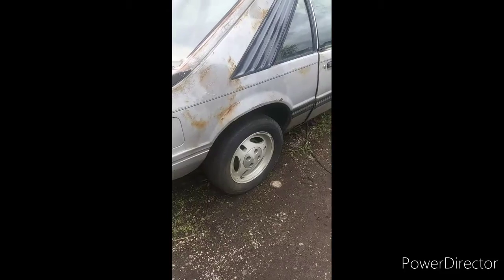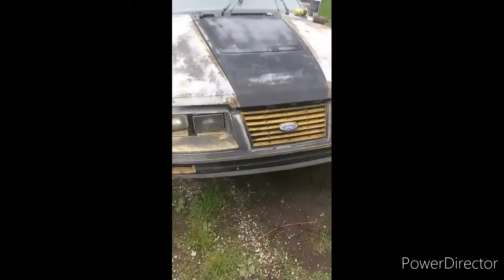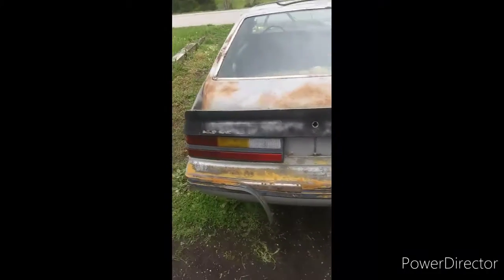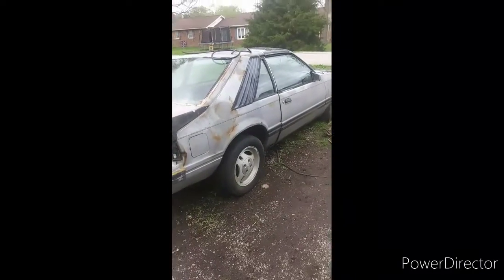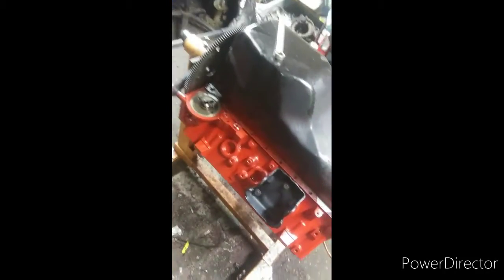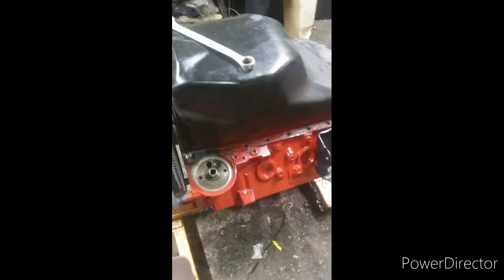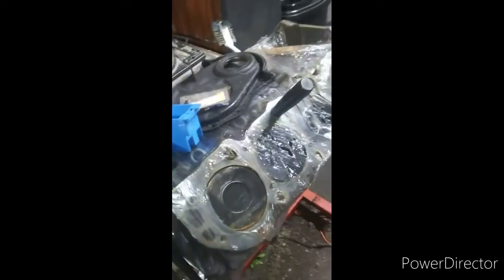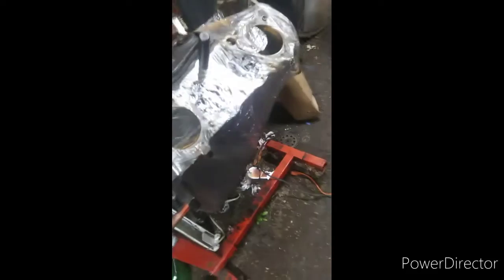Foxbody mustang project and a update on projects 454ss /dont forget to like and subscribe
foxbody  mustang  project  a 1983 Ford mustang gt t top 302 four speed